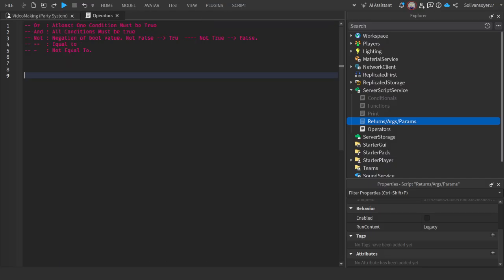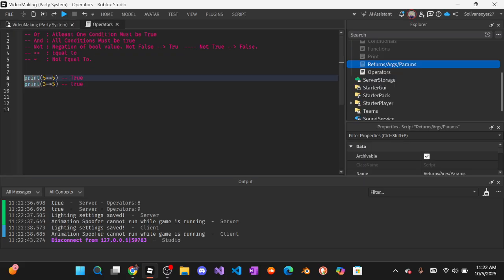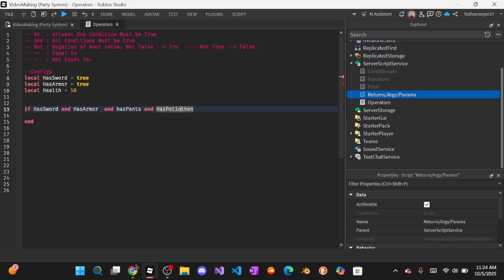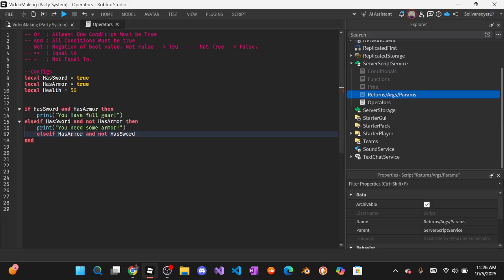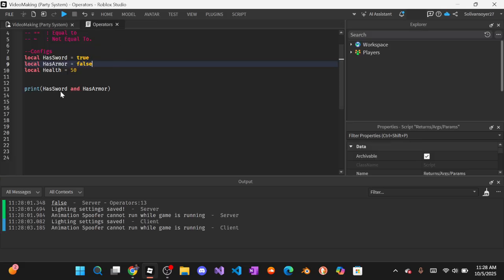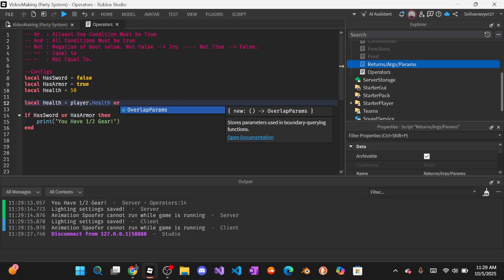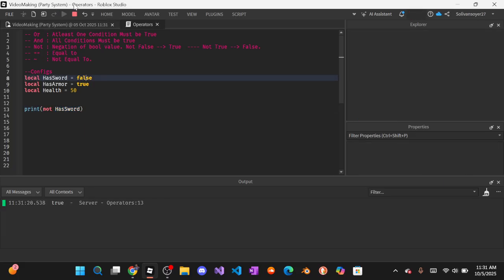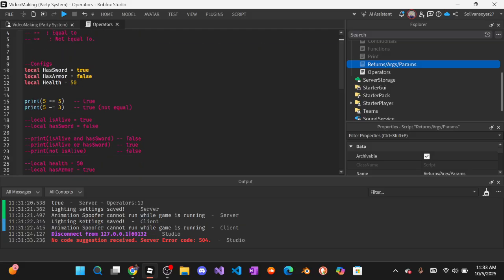Operators (Or/Not/And) (Roblox Scripting Tutorial Series)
Welcome back to my Roblox Luau scripting series! 🎮
In this video, we’re learning about operators — things like and, or, and not that help your code make smart decisions and compare values.